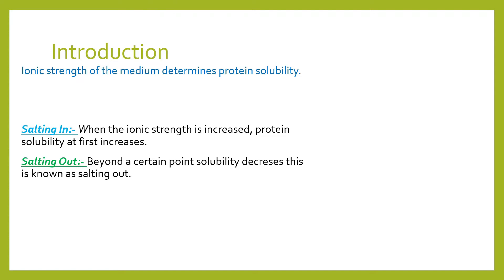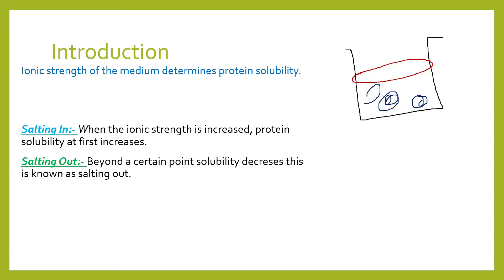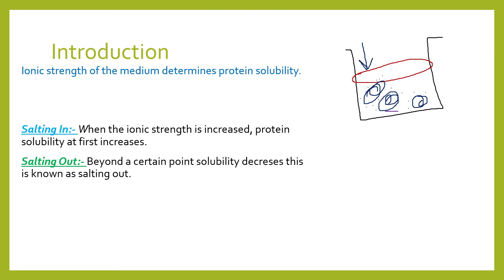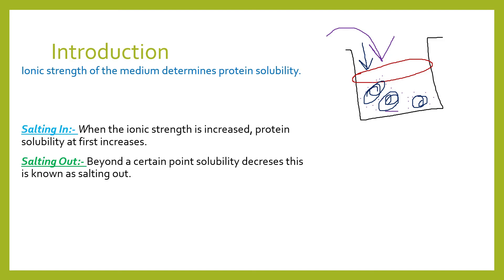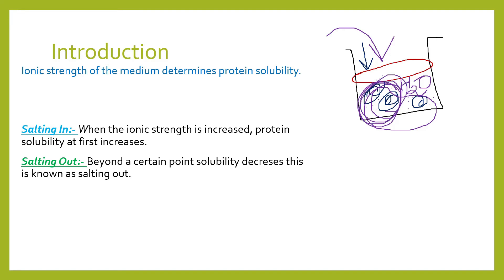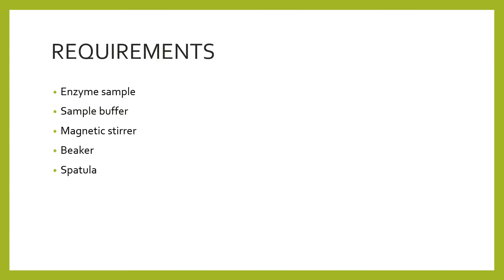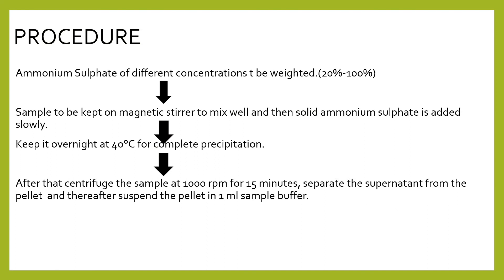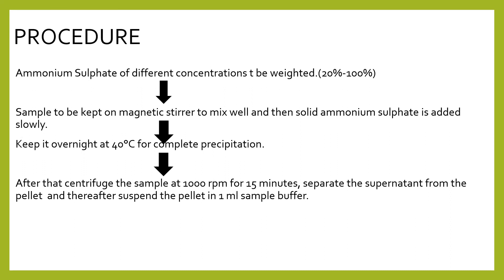purification | Ammonium Sulphate Precipitation